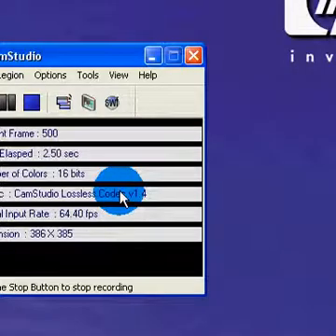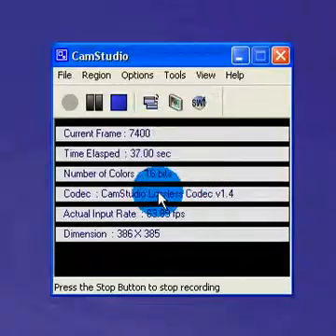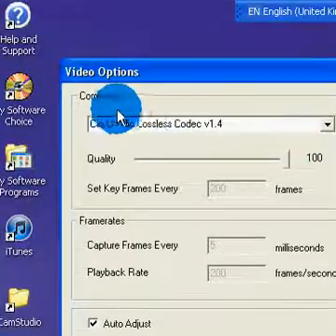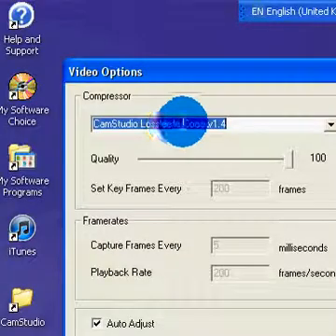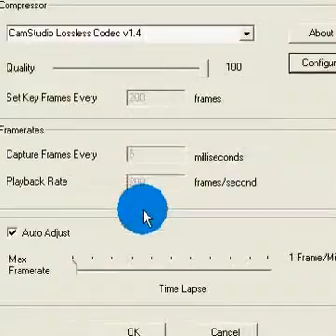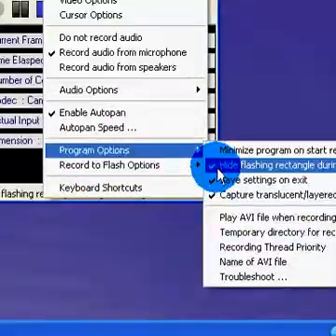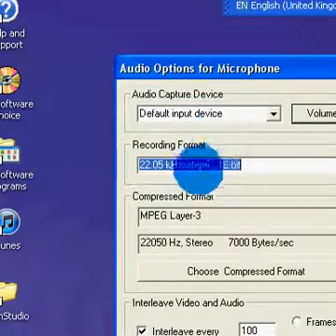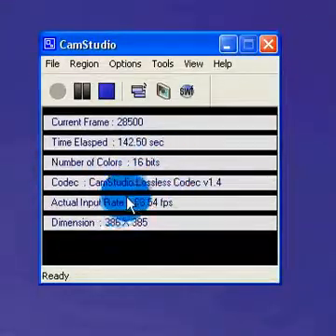Best camstudio settings for runescape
This is a video on how to record your runescape videos and the best settings you should use whilst recording with camstudio. If you want to record your runescape videos in HD go to the link below this to show you how to record in HD quality.